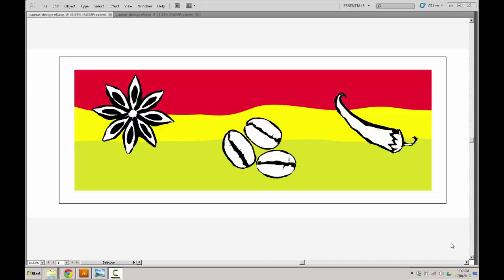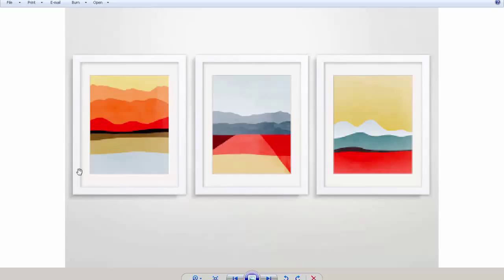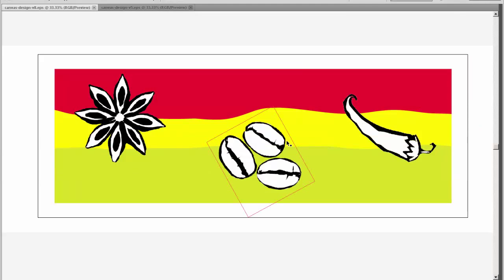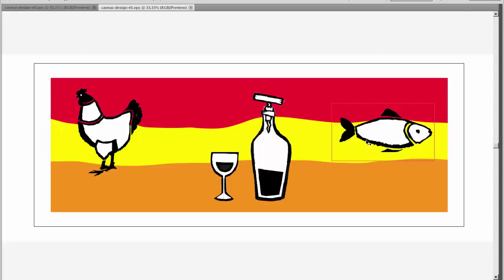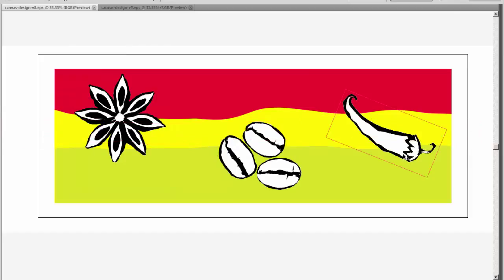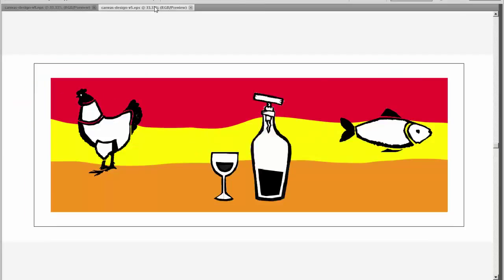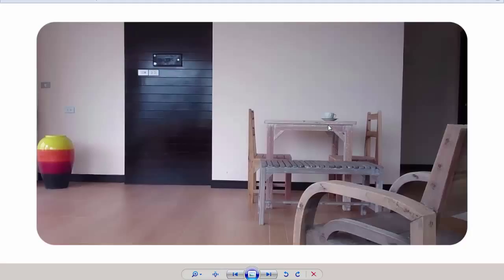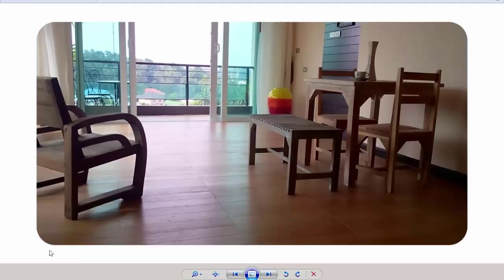Painting canvases to be hung in an apartment - 01 design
I wanted a piece that was personal and suited the colours in the rooms. So rather than buy a digital print, I decided to paint two canvas and mount them on my apartment walls.

To start I needed a design. I took inspiration from pictures I found on the internet as well as the rooms where the paintings would hang.